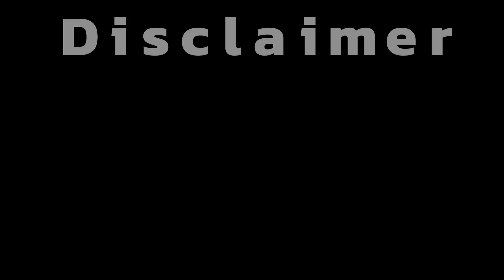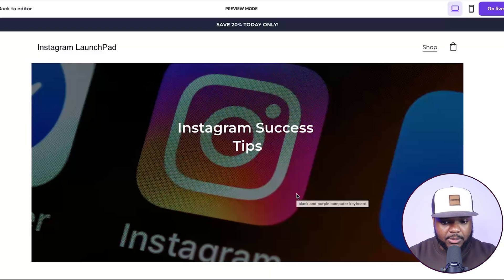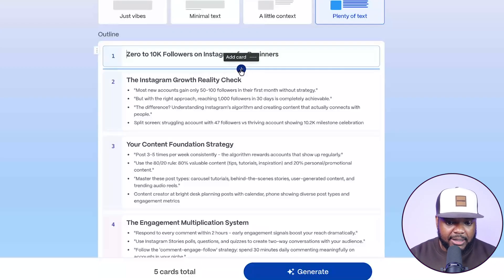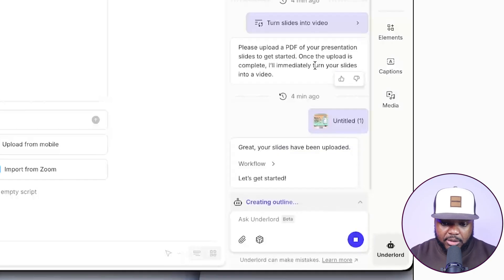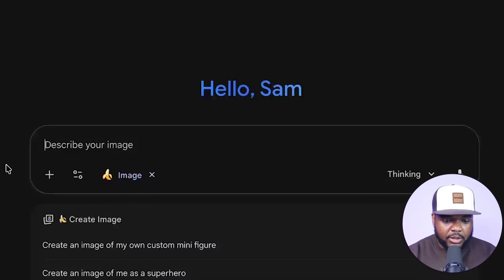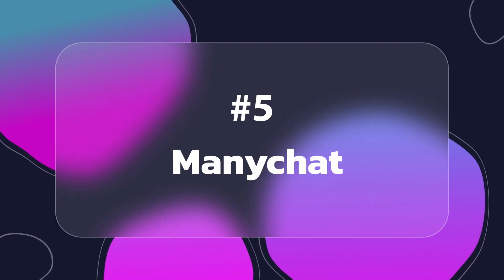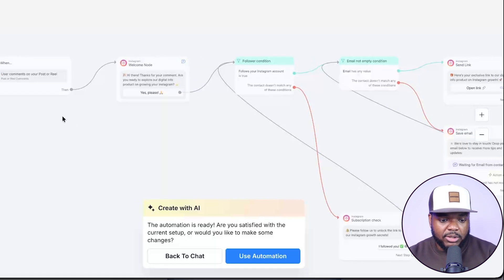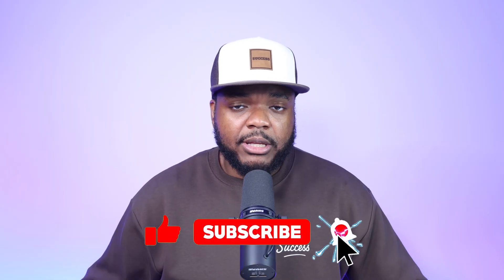6 AI's NEEDED for Digital Products in 2026 (no coding)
Ai tools needed for digital products in 2026

 (USE CODE: SUCCESSWITHSAM)